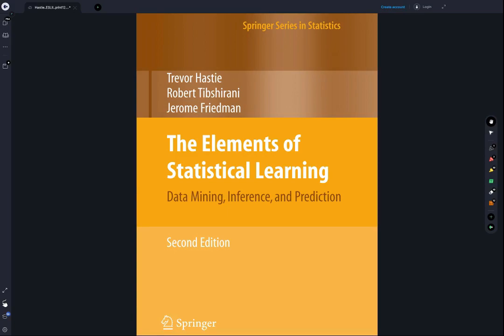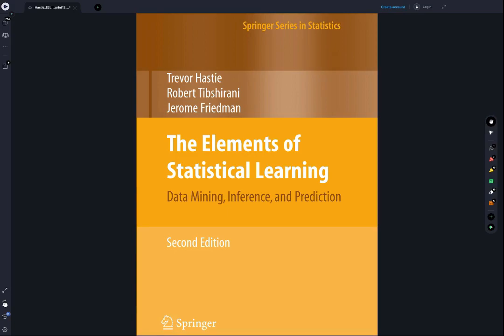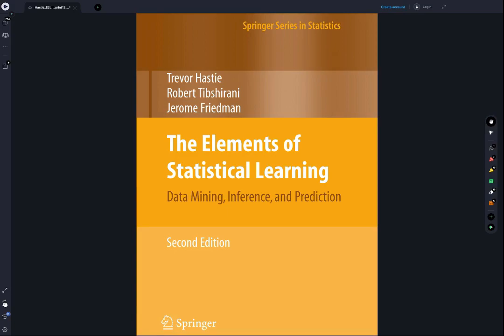ESL 1: Introduction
This video introduces this series on The Elements of Statistical Learning by Trevor Hastie, Robert Tibshirani, and Jerome Friedman. A PDF copy of the textbook and additional info can be found at this link: